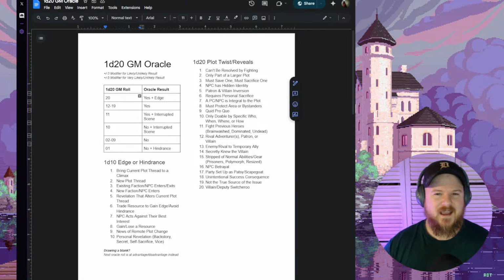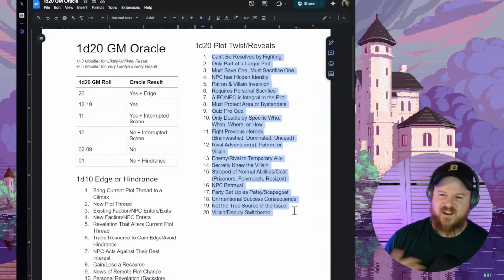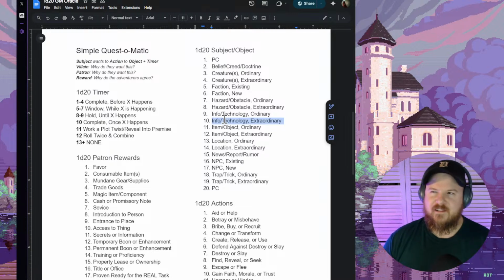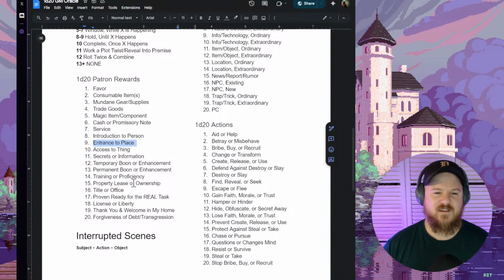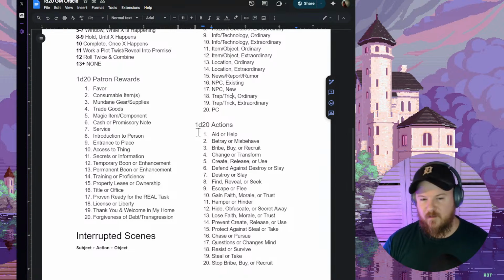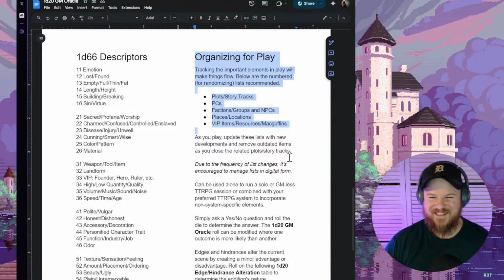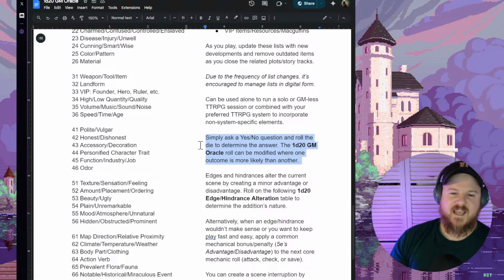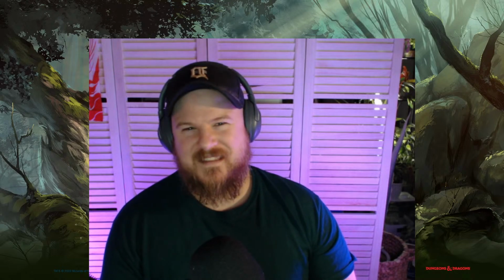Should You Add a GM Oracle as Your Personal DM Familiar to Your Toolset?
The most useful thing behind any DM screen is you, the human running the game. Still, even the best and brightest Game Masters get stumped and need a little inspired assistance from time to time. Adding a GM Oracle to your Dungeon Master toolbox is a great way to provide that extra something when you need it.

Thumb: WoTC
Audio: Selections from Tabletop Audio

Get More Red Ragged Fiend